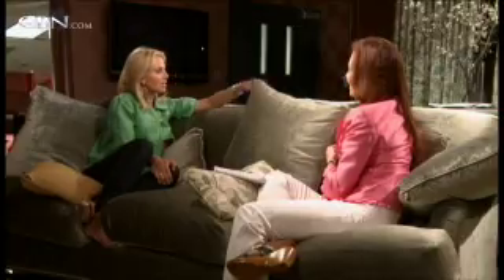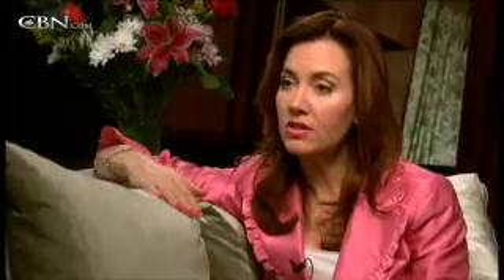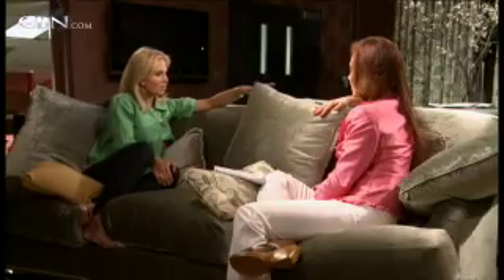Elisabeth Hasselbeck on Cooking for the Family - CBN.com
In this Web exclusive, Elisabeth reveals how she cooks gluten-free for the whole family... The Christian Broadcasting Network CBN